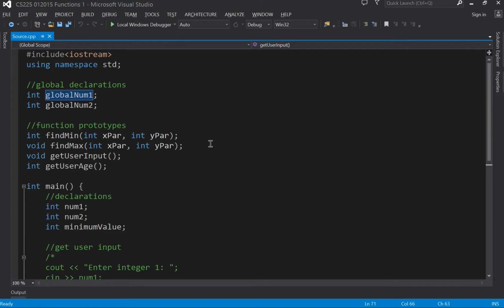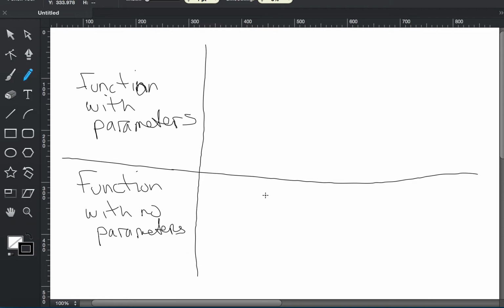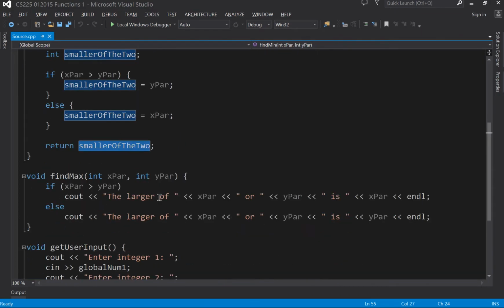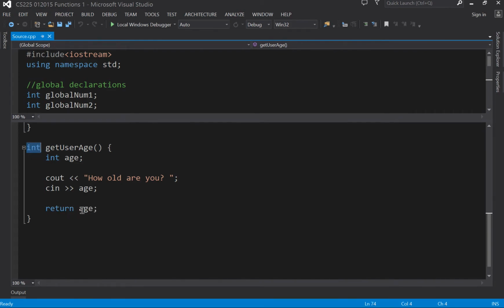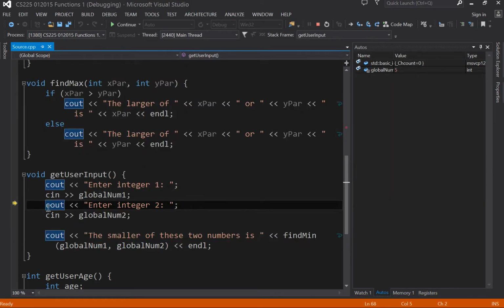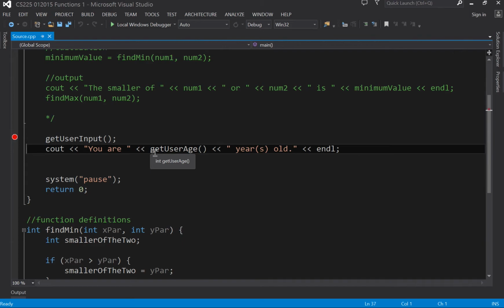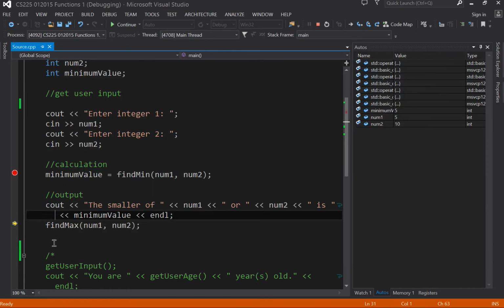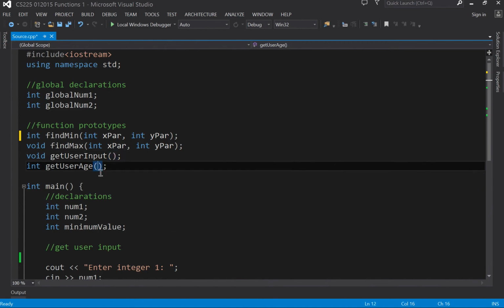CS225 Lecture - Functions Part 1